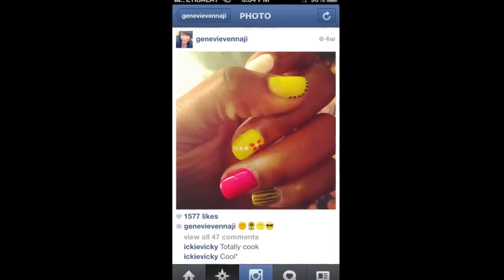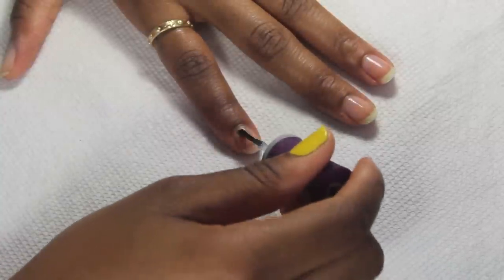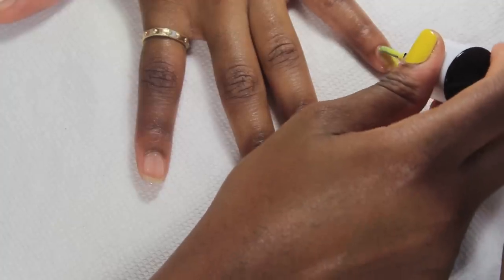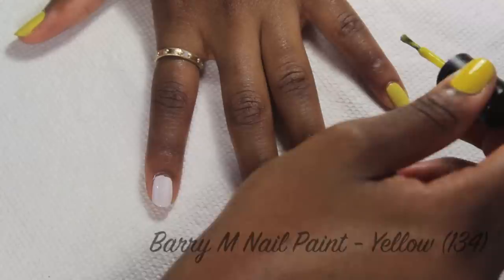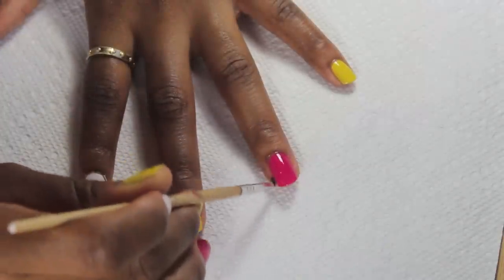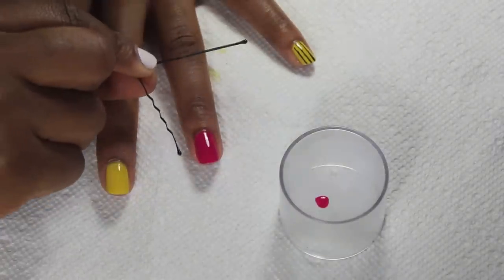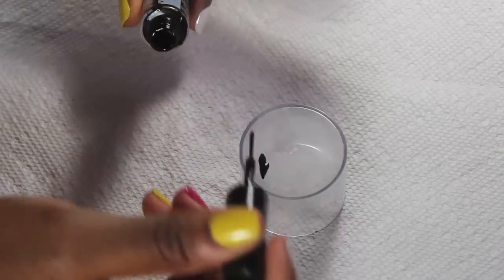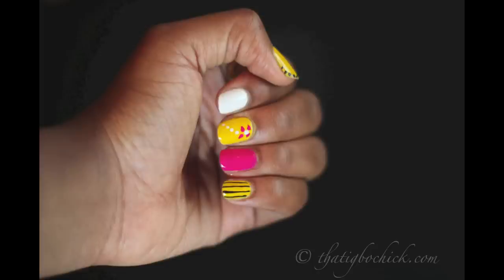NAIL TUTORIAL: WE'RE TALKING YELLOW, STRIPES AND DOTS